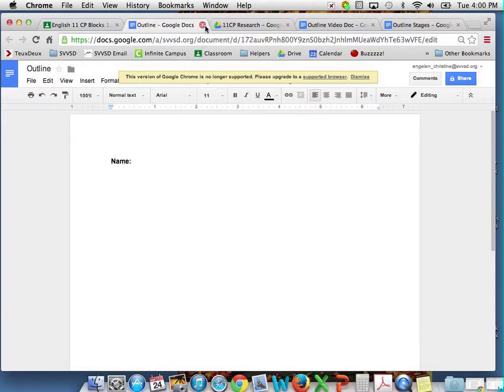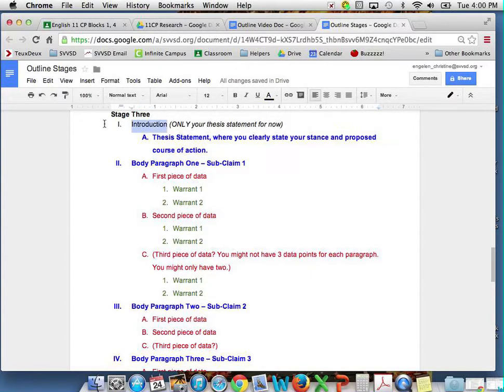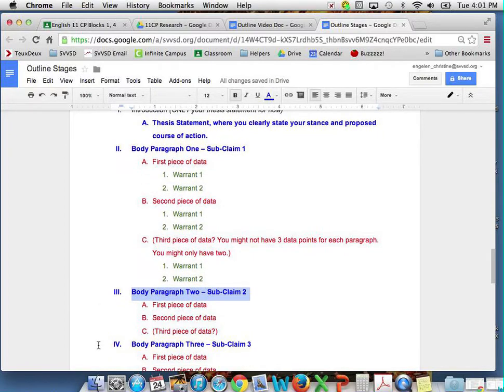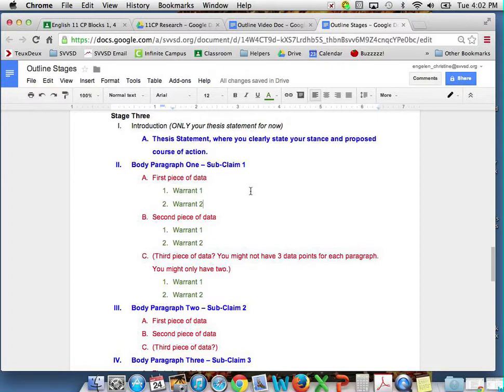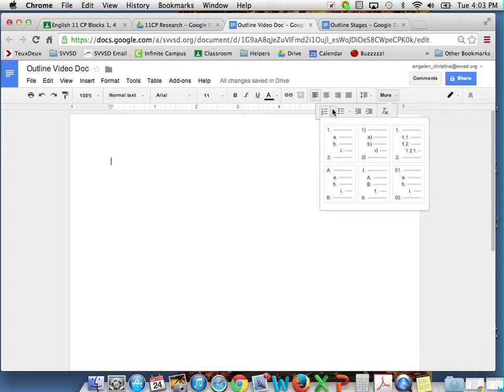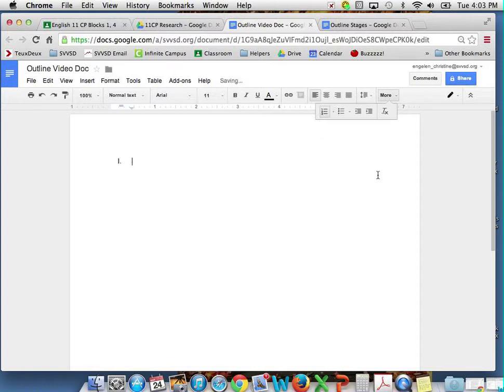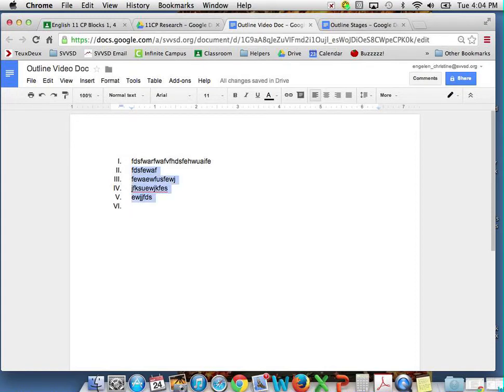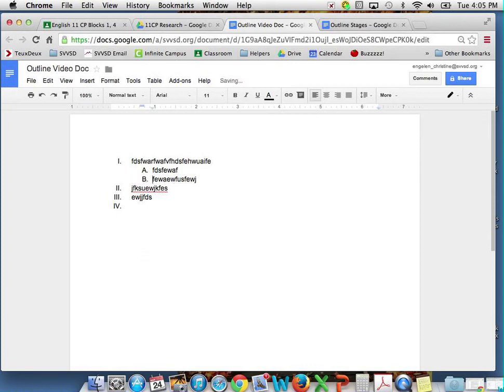1 - Outline: Basic Setup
This is the first segment of a 20-minute video on how to begin writing an outline.